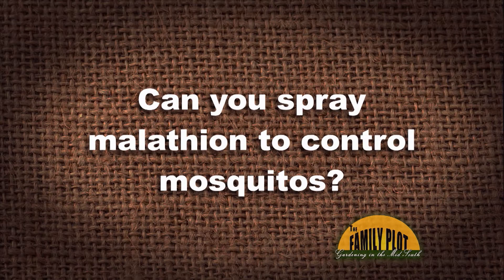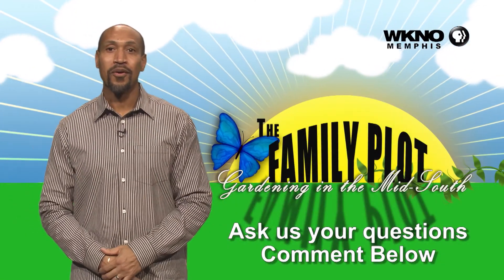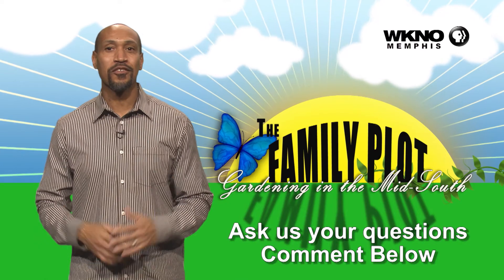Q&A – Can you spray malathion to control mosquitoes?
Malathion can be used to control mosquitoes. Many cities are still using malathion in their mosquito spraying programs. Other control options include pyrethrins. Apply to vegetation on your property or other places the mosquitoes may be resting.